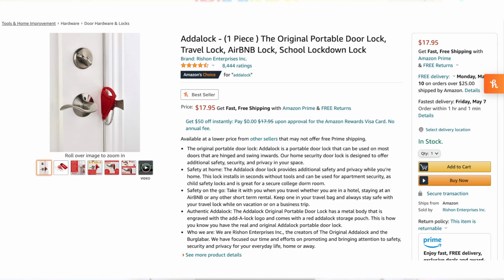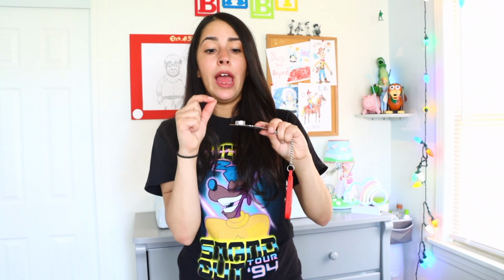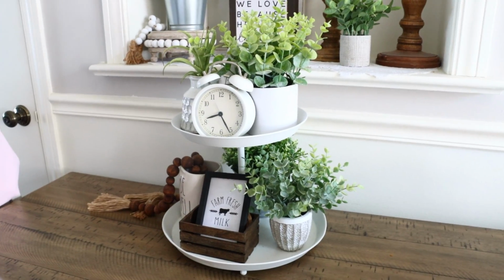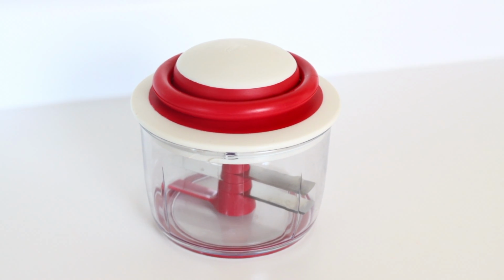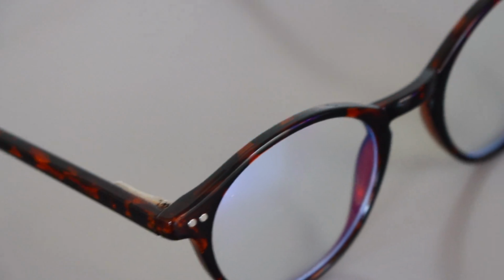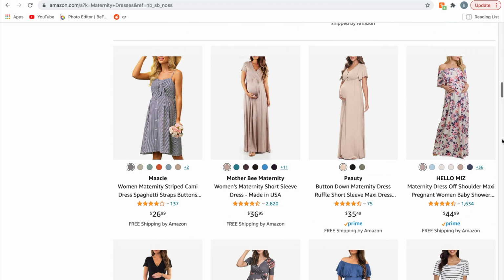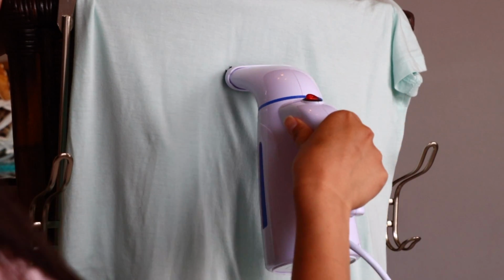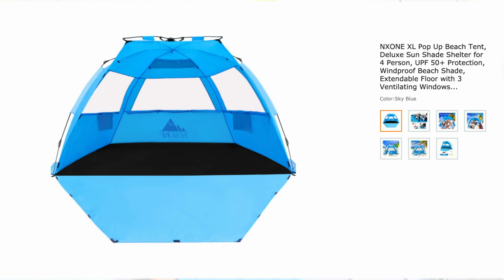AMAZON MUST HAVES THINGS 2021 (some life changing, practical & fun items)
LED LIGHTS:

TABLE TOP VACUUM:

VEGGIE CHOPPER:

BLUE LIGHT GLASSES:

UNDER THE SINK BAG HOLDER:

MATERNITY DRESSES:

HANDHELD STEAMER:

STROLLER FAN:

COMPACT BEACH TENT: